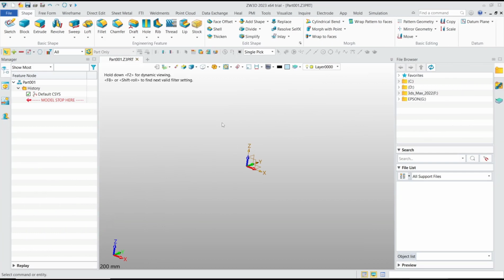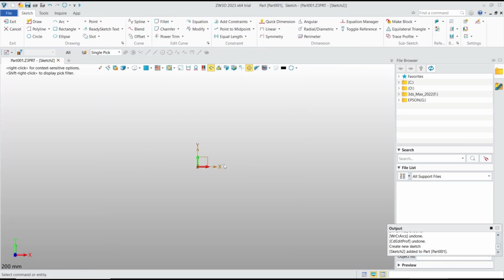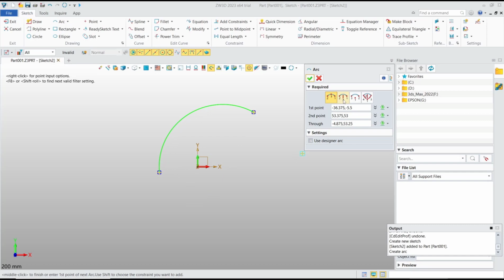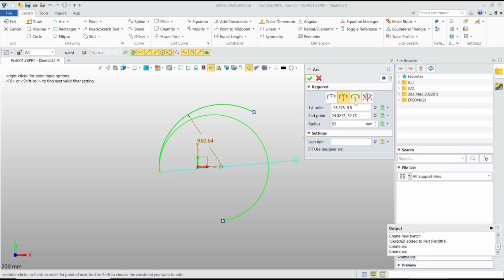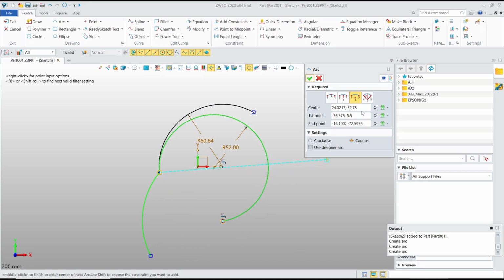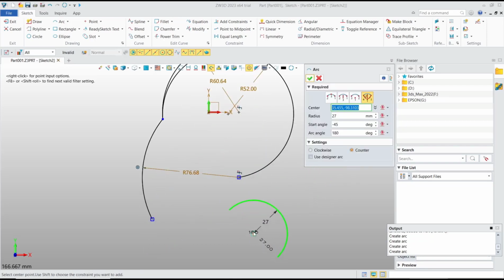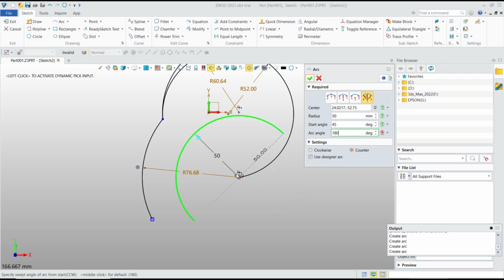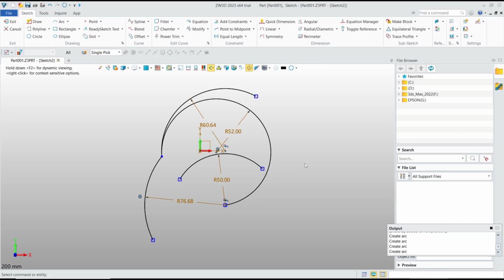ZW3D How To Draw Arc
Drawing arcs with ZW3D is a breeze. The software offers various methods for creating arcs, including three-point arcs, tangent arcs, and radius arcs. You can also customize the arc's start and end points, as well as its radius and center point, giving you complete control over your design.

But ZW3D doesn't just stop at drawing arcs. It also offers advanced features, such as dynamic preview and editing, to help you fine-tune your arcs and achieve the perfect shape. The software also allows you to create arcs on different planes, making it ideal for complex designs.

One of the standout features of ZW3D is its ability to create arcs with varying thickness, giving your designs a more realistic and professional look. You can also add fillets to your arcs, making them smoother and more aesthetically pleasing.